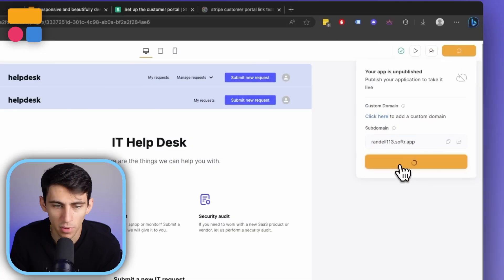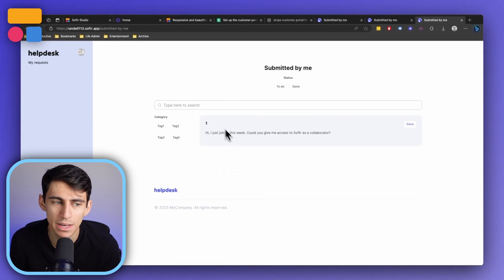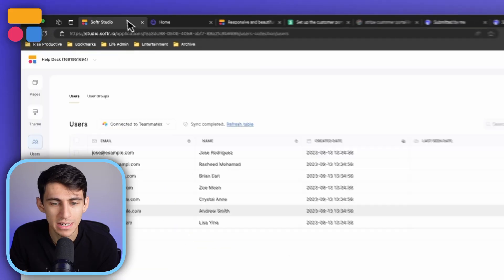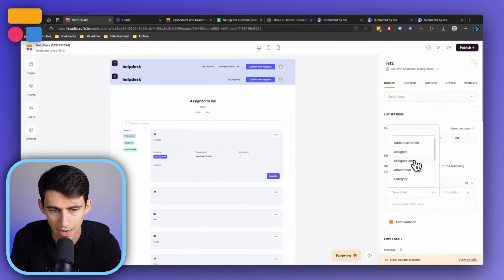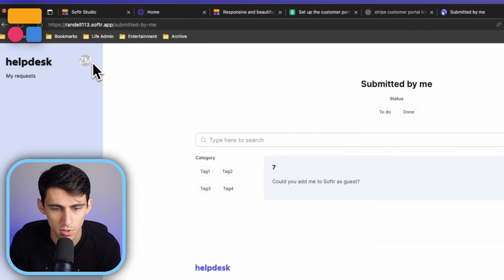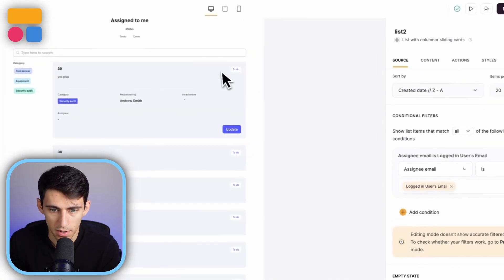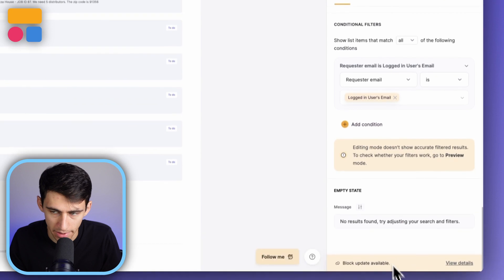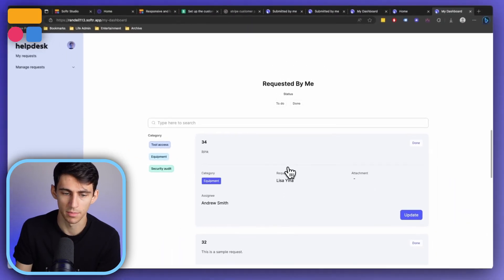Set Up Conditional Filters for Logged-in Users | Softr Tutorial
In this tutorial, we'll deep dive into understanding the user login perspective and how to enhance your web platform's UX.

Learn the significance of user-centric dashboards and why it's essential to tailor the experience for logged-in users.

⏰ TIMESTAMPS:
0:00 – Introduction to User Login Perspective
0:35 – "My Requests" Page Overview
1:21 – Using Conditional Filter for Emails
1:44 – Different Views for Different Users
2:19 – "My Dashboard" Page Setup
2:54 – Customizable User Experience in Software